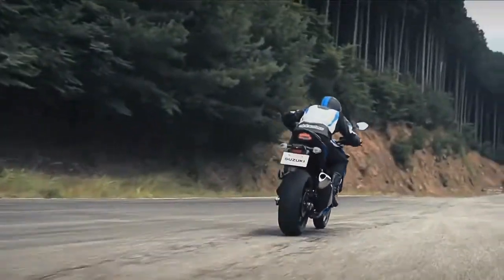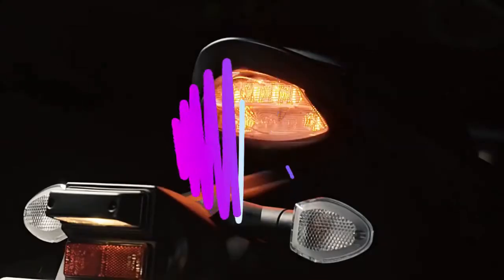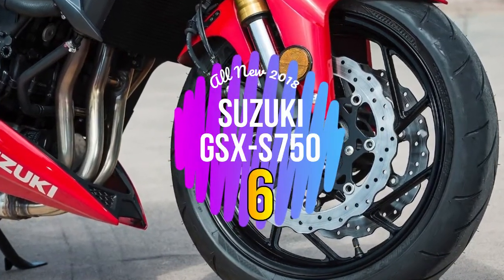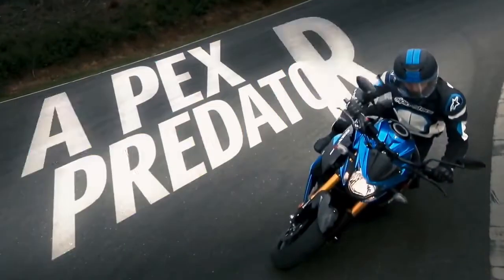6 ESSENTIAL FACTS FOR 2018 SUZUKI GSX S750 WITH A MOTOR BASE K5 POWERPLANT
6 ESSENTIAL FACTS FOR 2018 SUZUKI GSX-S750 WITH A MOTOR BASE K5 POWERPLANT

After sitting out a year, the Suzuki GSX-S750 is back. With a motor based on the GSX-R750 K5 powerplant, its calling card is superbike-lite power and handling, matched to an attractive price point and forgiving nature. We rode the 2018 Suzuki GSX-S750 and here are a dozen essential facts we discovered.